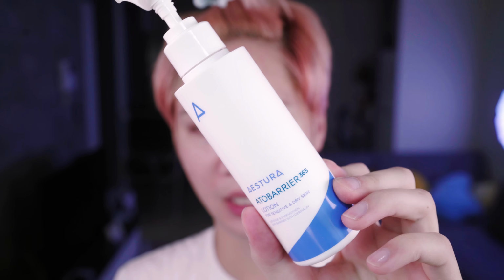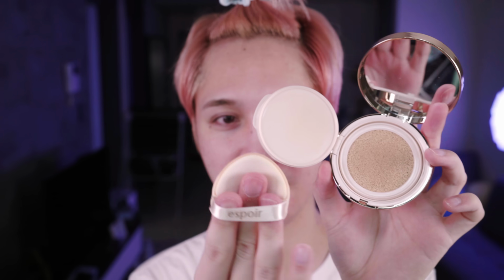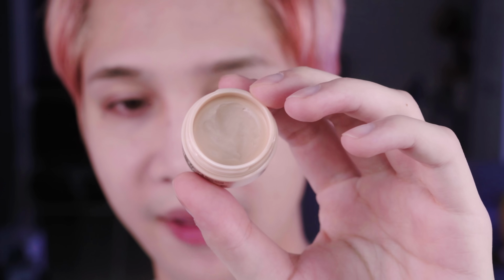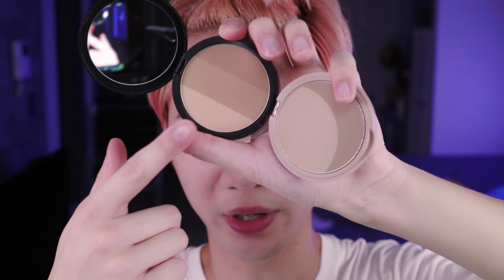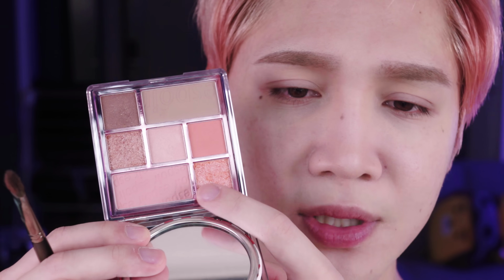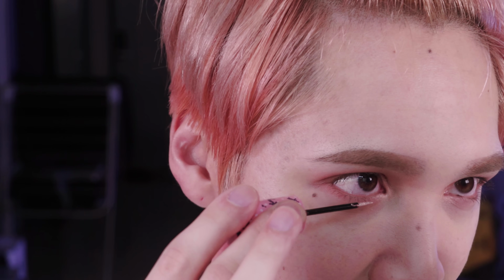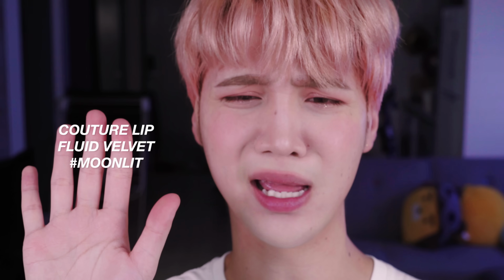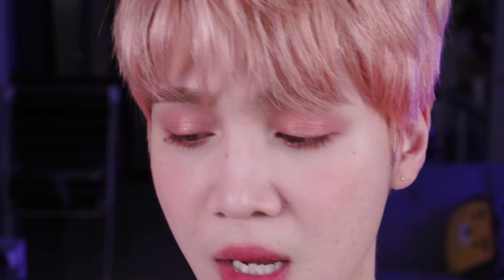An average grwm lol (ft. rosy pink makeup) - Edward Avila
WWW

Then I Met You
Soothing Tea Cleansing Gel

su:m37
Secret Essence

Aestura
Atobarrier 365 Lotion

Espoir
Be Glow Cushion - Beige

Espoir
Pro Tailor Blur Finish Powder

The Saem
Mineralizing Camouflage Balm - 1.5

Etude House
Drawing Eye Brow Slim - Gray Brown

A'pieu
Skinny Brow Concealer

HEAVY ROTATION
Multi-Proof Eyebrow Mascara

Smashbox
24 Hour Eye Primer

rom&nd
Better Than Shape - 01 Oat Grain

Espoir
Real Eye Palette - Rosy Feed

3CE
Eye Switch - Petal

3CE
Velvet Liquid Blusher - So Alive

Espoir
Contour Lip Fluid Velvet - Moonlit

Espoir
No Smudging Mascara Waterproof XP - Moonlit

Music
Ashton Edminster
'Love Me Slow'